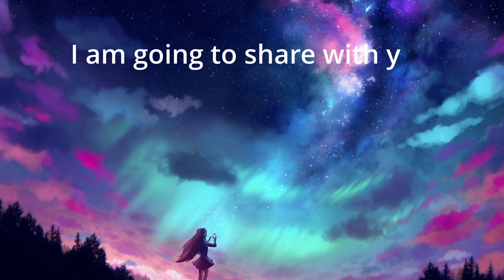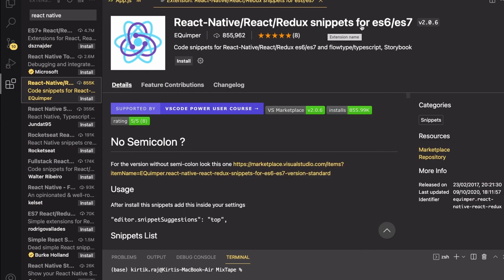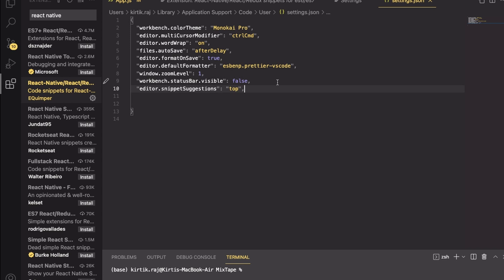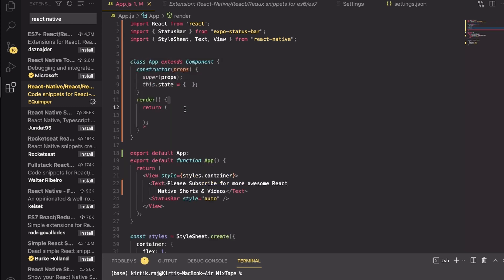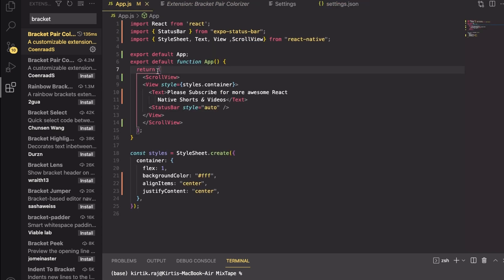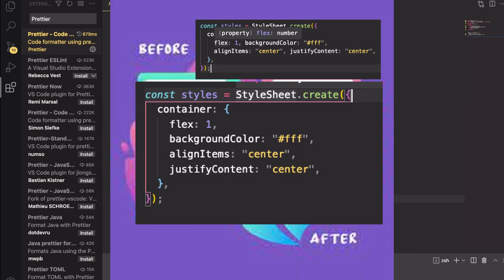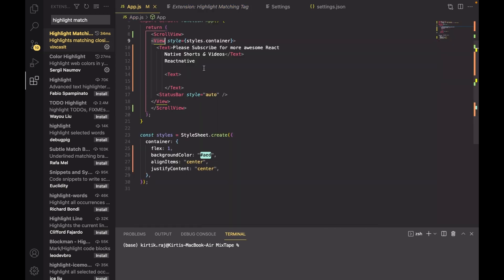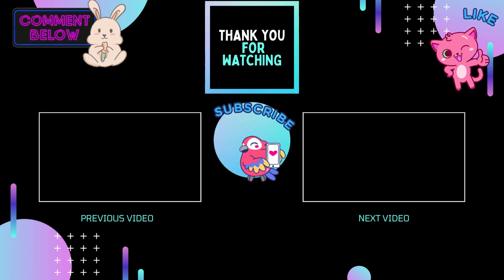TOP 8 VSCode Extensions for React/React Native Developers (2022)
These visual studio code extensions will help you code faster, cleaner, and with fewer bugs. and more importantly, will make the coding process more enjoyable, so that you focus on building the apps of the future.

All the extensions used:
1.React-Native/React/Redux Snippets for es6/es7
2.Auto rename tag
3.Bracket pair colorizer
4.Prettier
5.Auto close tag
6.Color Highlight
7.Highlight Matching Tag
8.Material Icon Theme